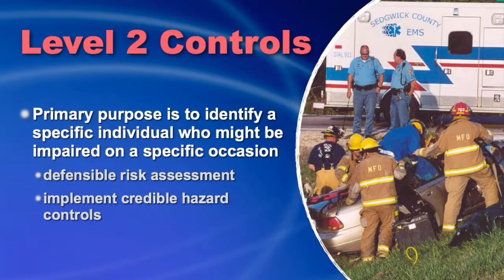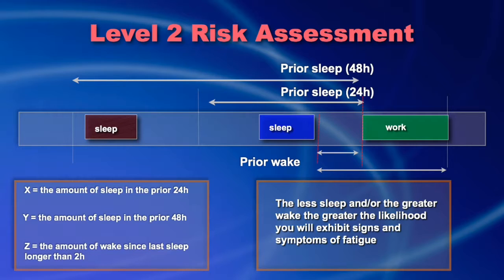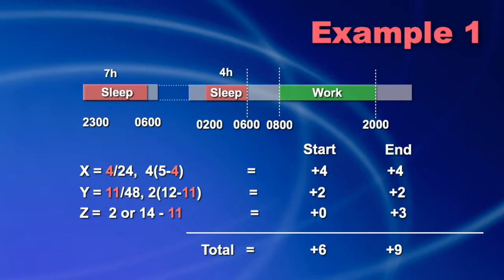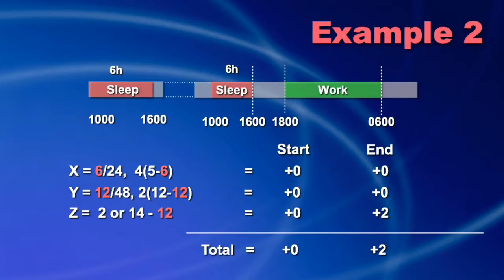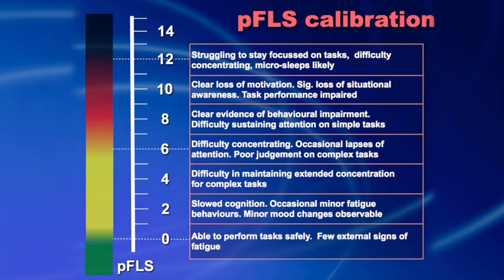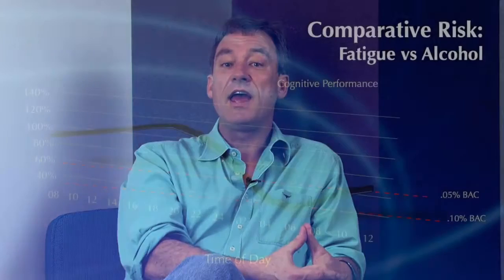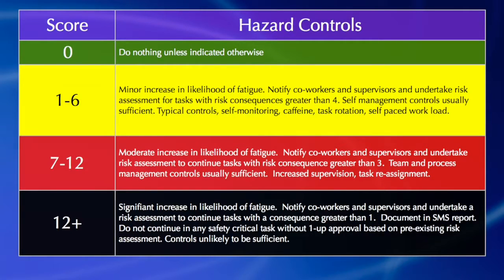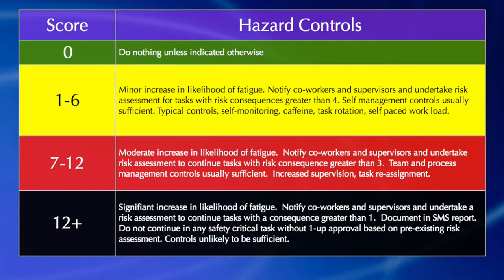MODULE 8 Level 2 Controls